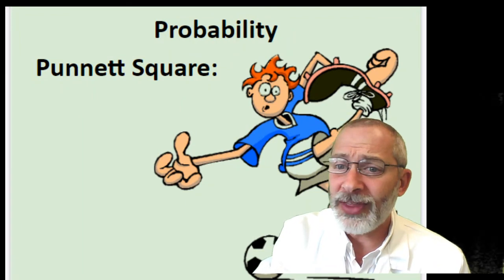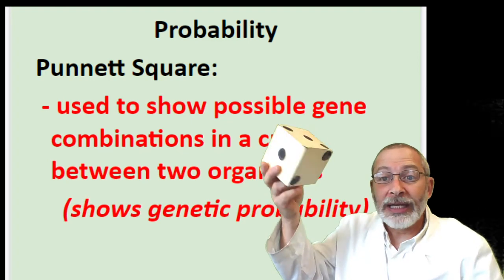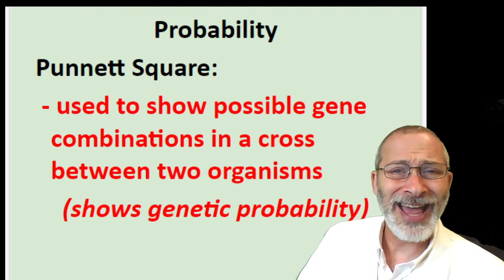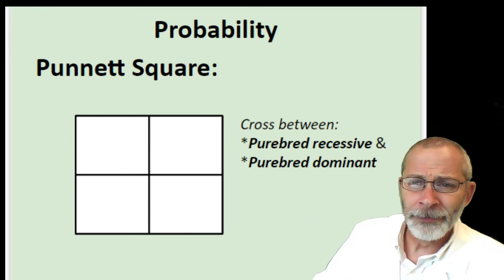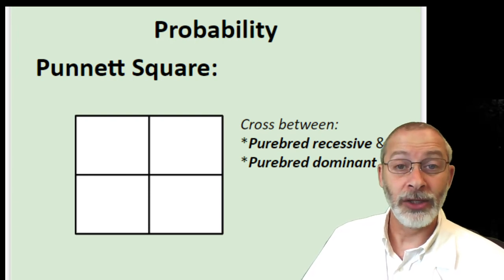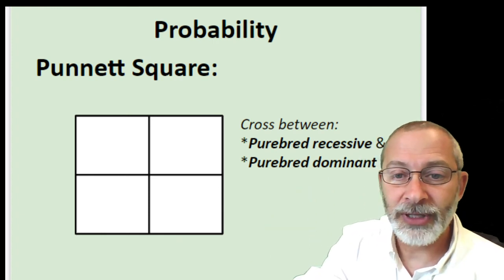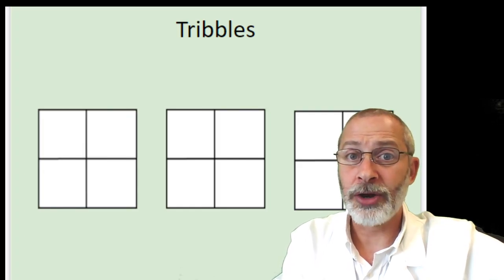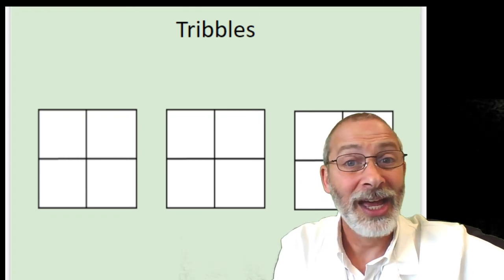07 7 Punnett Squares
How to make and use Punnett Squares